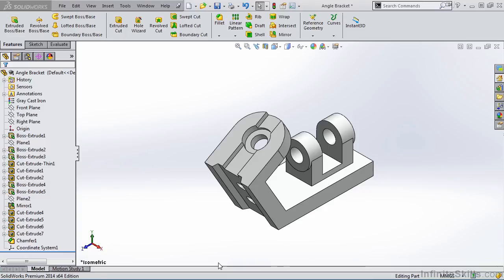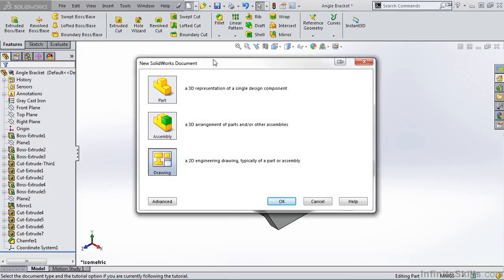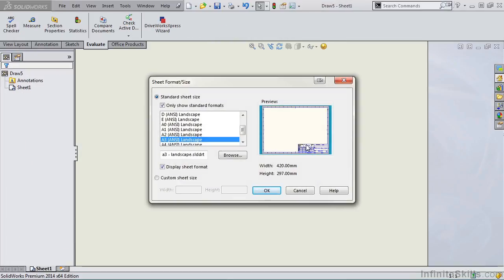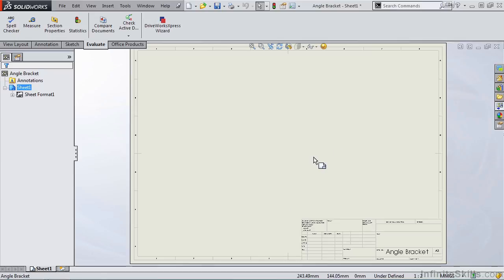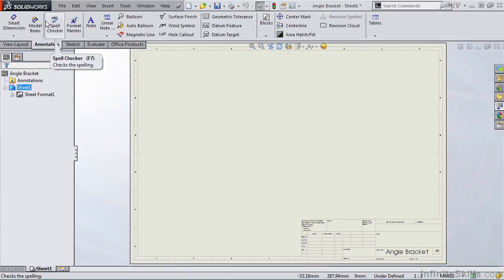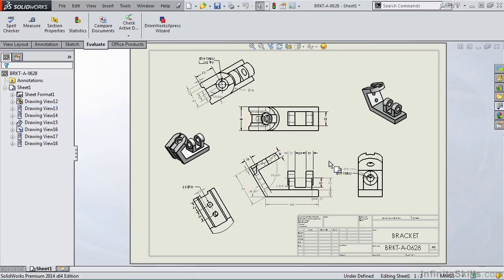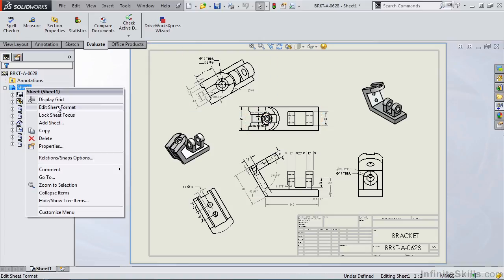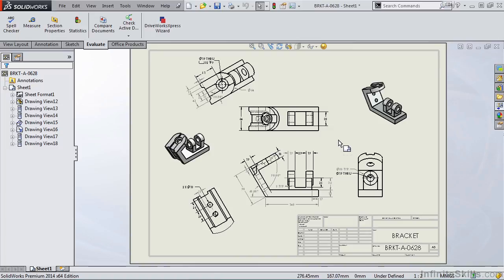S2 The Drawing Environment